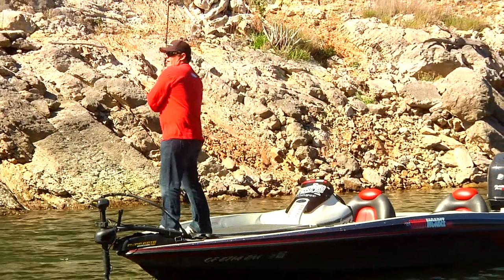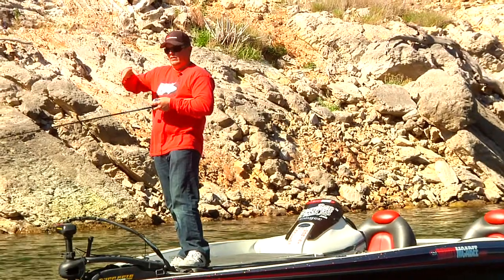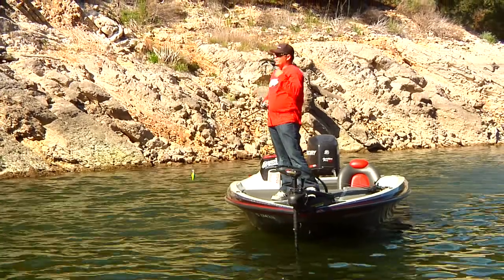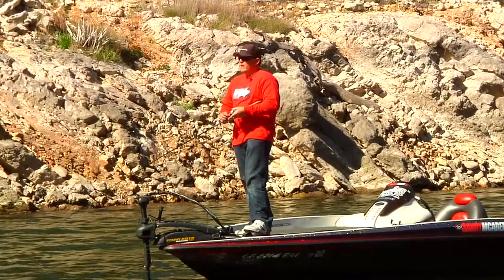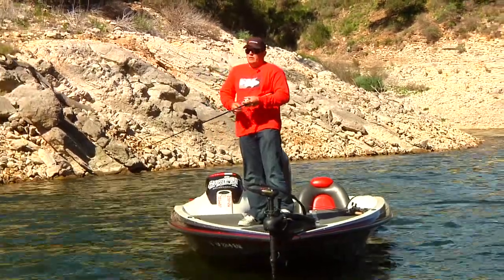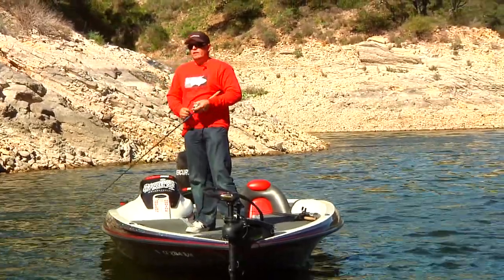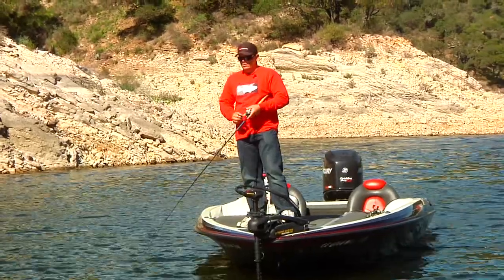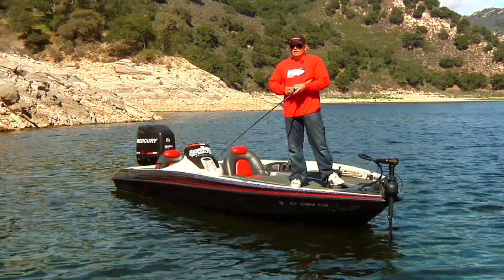Spring Cranking with Randy McAbee - Part 3 - Tackle Warehouse VLOG #54